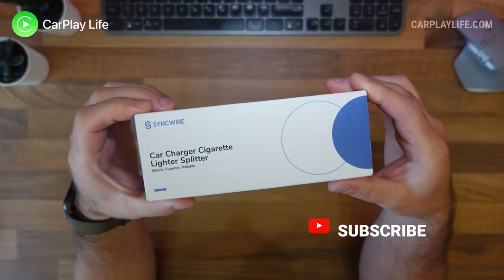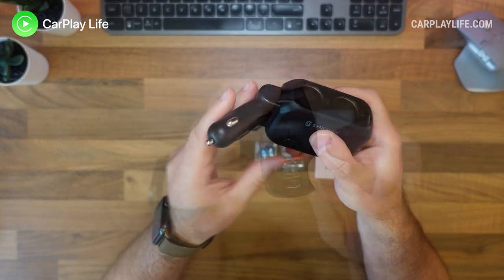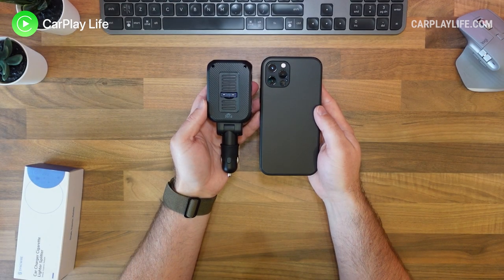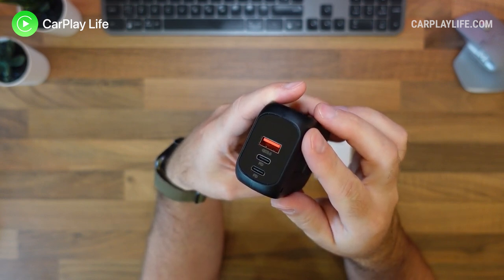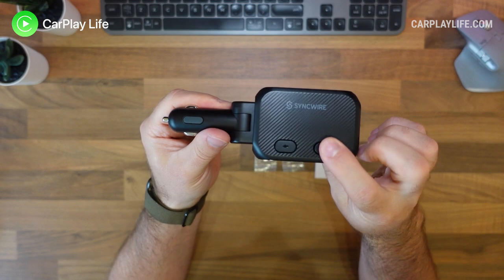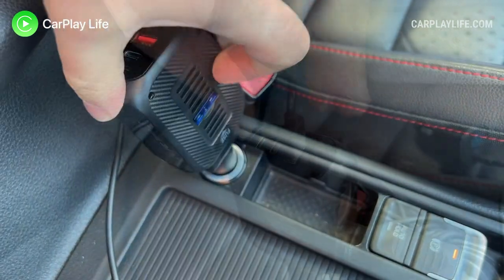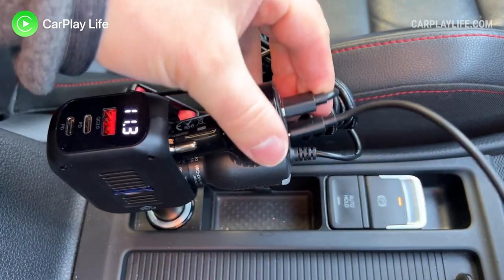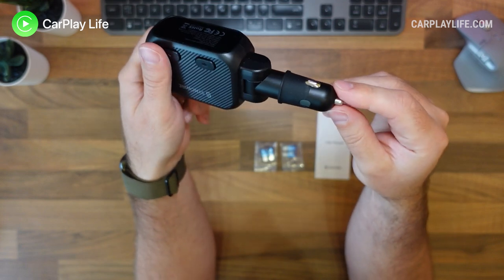Syncwire 5-in-1 Cigarette Lighter Splitter And USB Car Charger Review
Enjoy my Syncwire 5-in-1 Car Cigarette Lighter Splitter And USB Charger Review. You can buy this splitter for $18.99 from Amazon US or for £16.99 from Amazon UK

So as the number of devices grows in our daily lives, so does the demand for powering or charging them in the car. If you have a large family in the car, or a number of devices to charge whilst on the move, you might feel limited by the number of USB or 12v ports currently available in your car.

This Cigarette Lighter Splitter from Syncwire is here to help with this exact situation. It is a five-in-one solution that features two USB-C ports, 1 Quick Charge 3.0 port, and it features two 12 or 24v sockets to power additional devices such as dash-cams and CarPlay displays like the Coral Vision CarPlay display.

In the box, you get the splitter itself. There are two additional 15 Volt car fuses. A small paper manual and there is a rubber sleeve to help improve the fitting of any loose connections of the lighter socket in your car, or in the two expansion sockets on the splitter.

Size-wise, it is a big chunky accessory. When fully extended, it is almost as long as an iPhone 13 Pro. The 12 or 24v socket connecting arm has a rubber grip on two sides and it is also hinged on its connecting side. This is to allow the whole unit to be tilted and rotated to create the best angle in your car’s centre console, boot or glovebox, but I was a little disappointed that it didn’t tilt a full 90-degrees.

At the business end of the splitter, you’ll find three USB ports. Two of them are 20W Power Delivery USB-C ports, and there is a single Quick Charge 3.0 USB-A port. The whole unit has a total output of 150W, so plenty for today’s demanding devices.

Alongside these USB ports is an LED voltage display, which will flash when it is under 12v so you keep a close on on your car’s battery health as well as monitor the draw from the battery from any devices that are plugged into it.

Along the longest side of the splitter are two 12 or 24-volt sockets. They can be independently enabled by the two switches on the side of the splitter. And internal lights in the socket help to display which are on or off, as well as being able to locate them in the dark.

I found this to be a great accessory in the car that can simply expand the charging and power ability for numerous devices in the car. Being able to expand the available ports isn’t limited to the car either, you can use this in a van, a boat, or a motorhome.

The independent switches help you to keep devices, such as lighting, connected and use the available switches to turn them on and off when needed. The dual lighter sockets help with more power-hungry devices, such as vacuum cleaners, tyre inflators, dash cameras and CarPlay displays. You could even plug in another 12v USB adapter to expand on the number of USB charging ports too.

So if you’re looking to expand your sockets to increase the number of available charging ports in your vehicle, then this Cigarette Lighter Splitter from Syncwire certainly delivers on that.